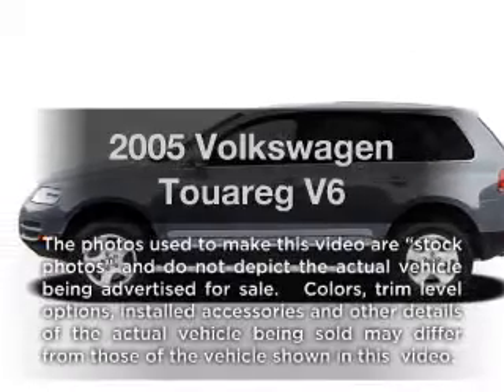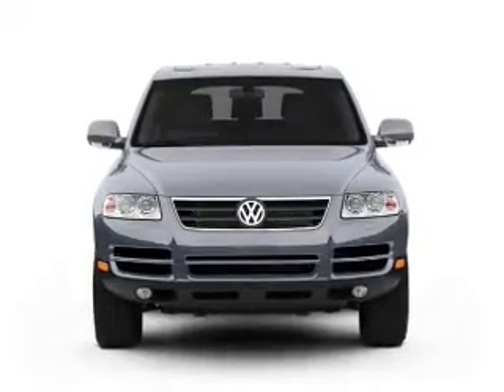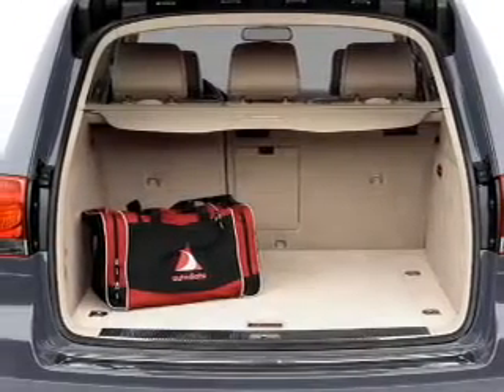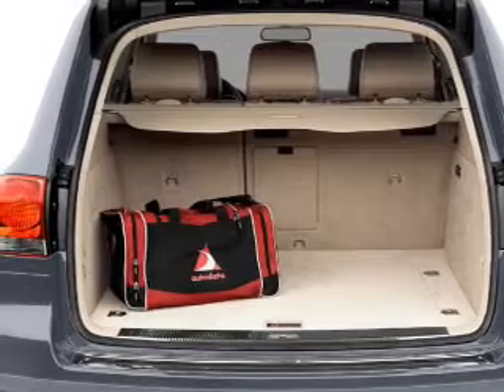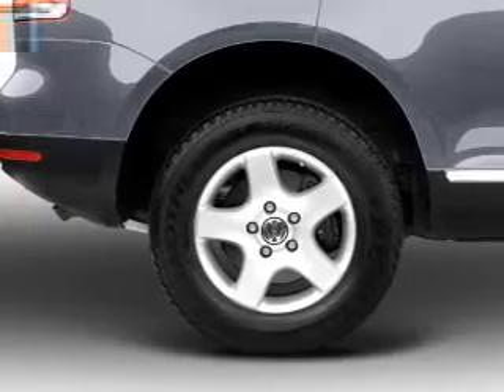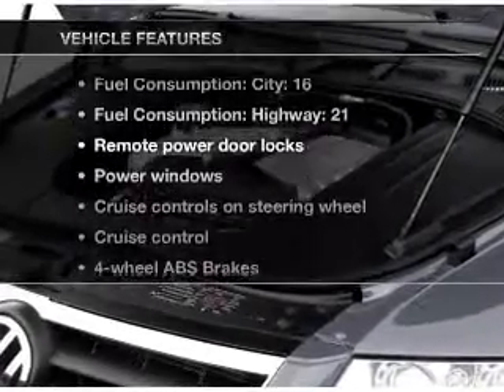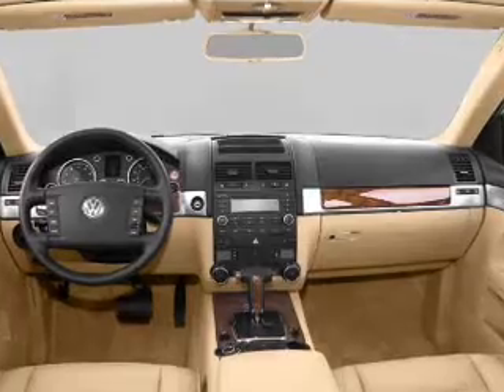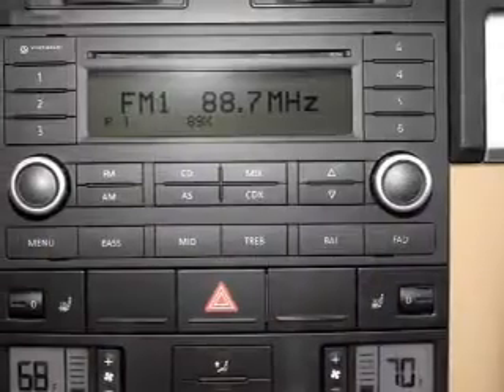2005 Volkswagen Touareg - Avenel NJ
Year: 2005
Make: Volkswagen
Model: Touareg
Trim: V6
Engine: 3.2 liter 6 cylinder 24 valve
Transmission: 6-Speed Automatic
Color: Reflex Silver
Mileage: 67254
Address:
1020 Route 1 North